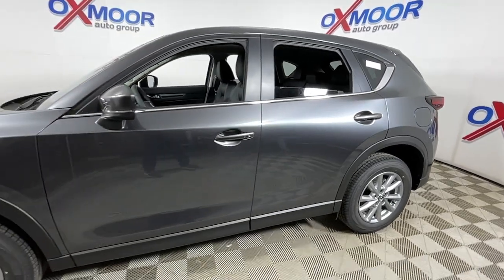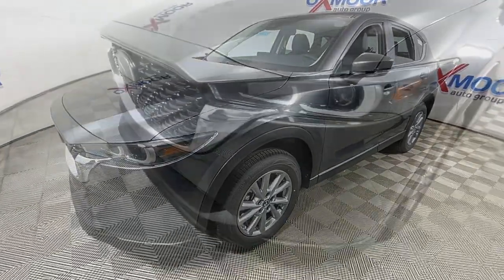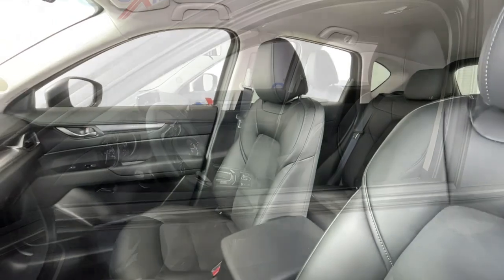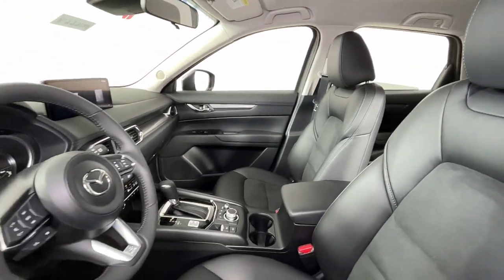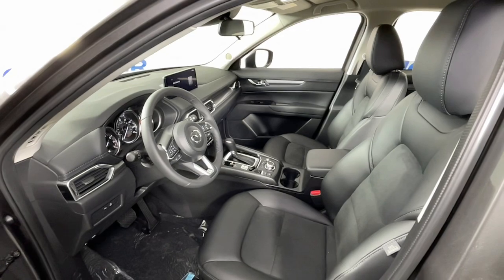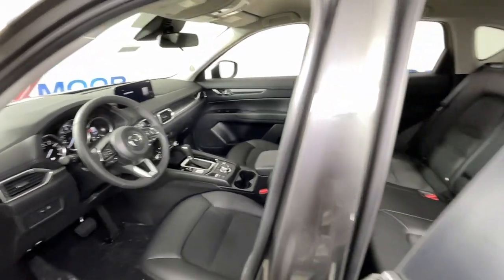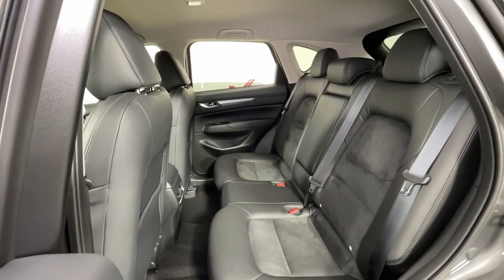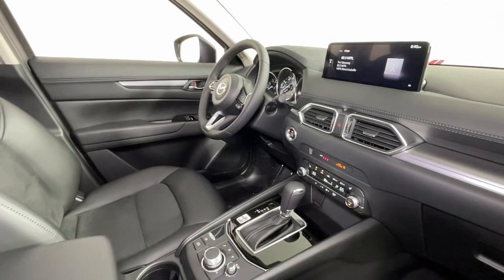2023 Mazda CX-5 at Oxmoor Mazda Louisville & Lexington, KY M16664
Machine Gray Metallic New 2023 Mazda CX-5 2.5 S Select Package available at Oxmoor Mazda in Louisville, Kentucky. Servicing the Lexington, Elizabethtown, KY New Albany, IN Jeffersonville, IN area.
2023 Mazda CX-5 2.5 S Select Package - Stock#: M16664

Oxmoor Mazda
7913 Shelbyville Rd

2023 Mazda CX-5 Machine Gray Metallic CX-5 2.5 S Select Package, 4D Sport Utility, SKYACTIV 2.5L 4-Cylinder DOHC 16V, 6-Speed Automatic, AWD, Machine Gray Metallic, Black w/Leatherette Seat Trim, **ALLOY WHEELS**, **APPLE CARPLAY**, **BLIND-SPOT MONITOR**, **KEYLESS ENTRY**, **LANE DEPARTURE WARNING SYSTEM**, **LANE KEEPING ASSIST**, **PUSH BUTTON START**, **RADAR CRUISE CONTROL**, **REAR BACKUP CAMERA**, HEATED FRONT SEATS, LEATHERETTE-TRIMMED SEATS, RAIN-SENSING WINDSHIELD WIPERS. 24/30 City/Highway MPG